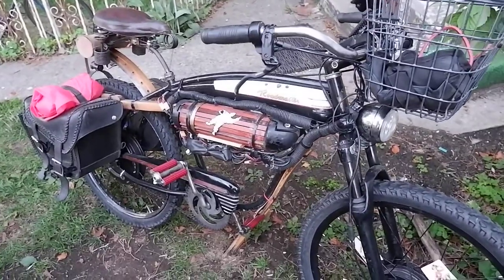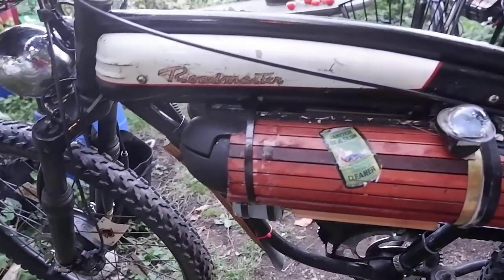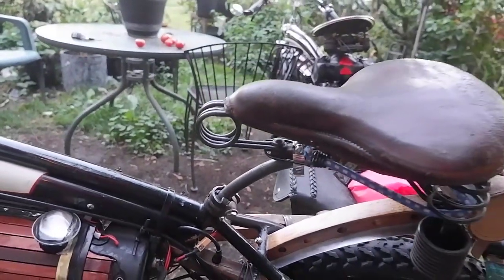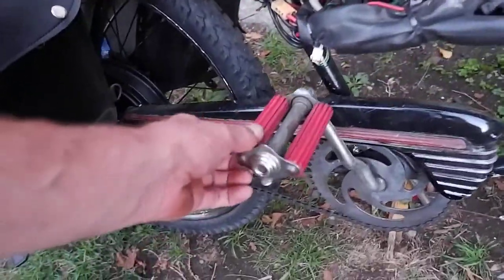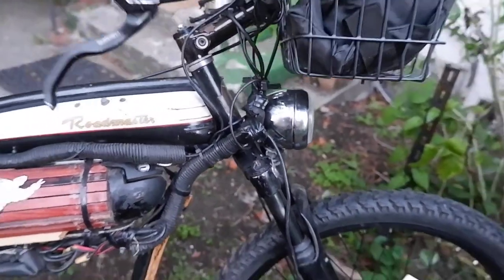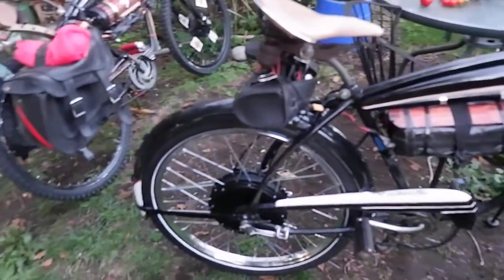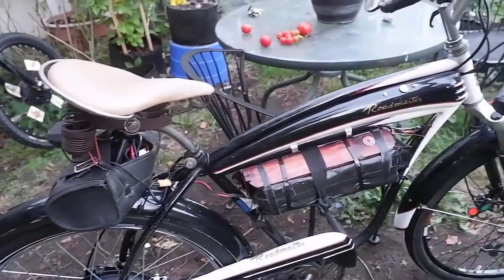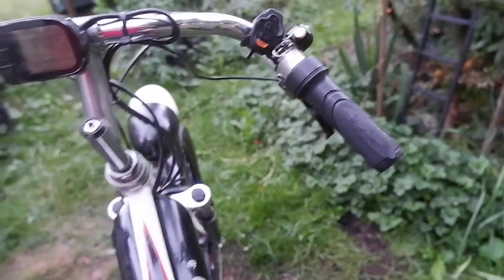EV Balloon bicycles1948 Hawthorn "Farmer bike" and 1952 CWC Roadmaster sabvoton EV racer.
Sorry about the focus tight on time.